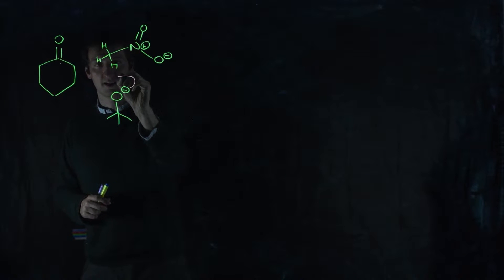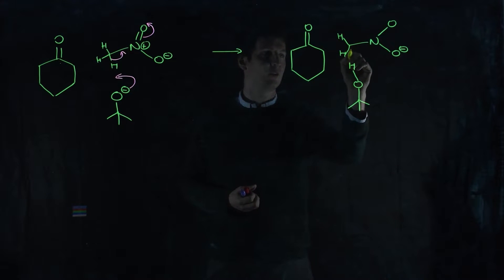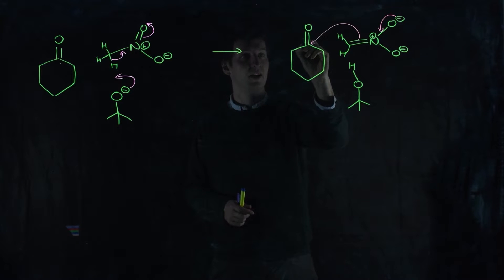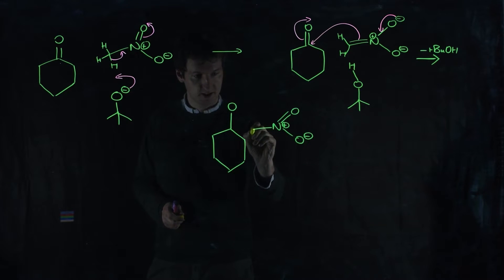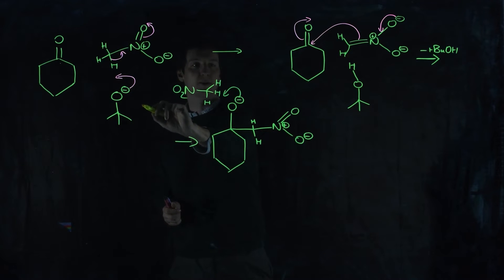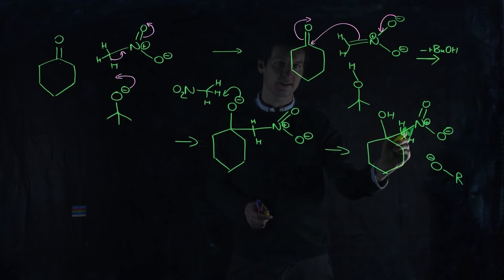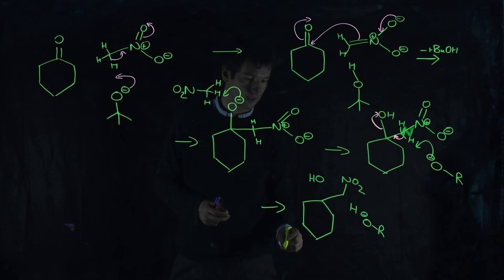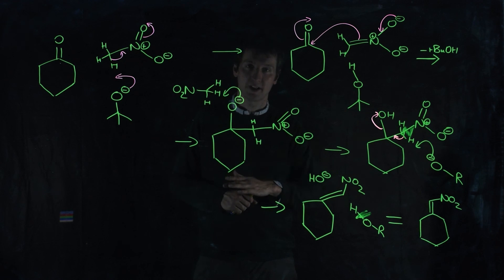Henry Reaction (Nitroaldol reaction)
This is a lightboard video of the nitroaldol reaction.